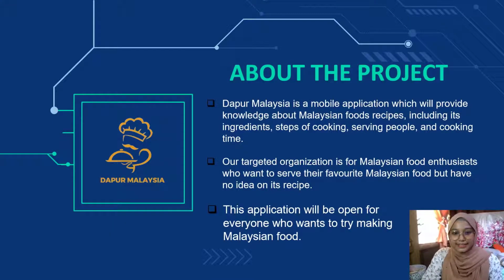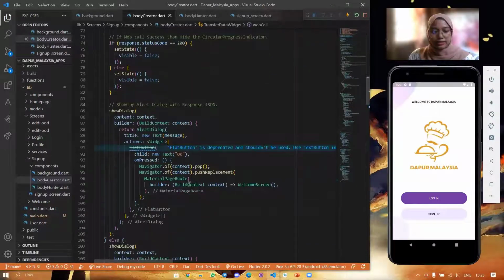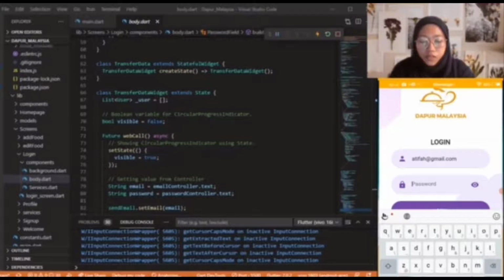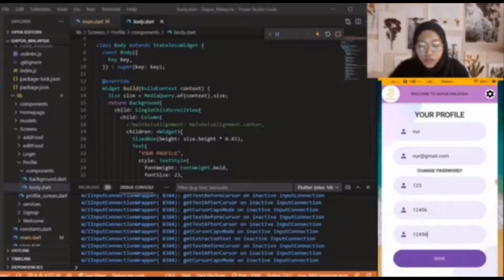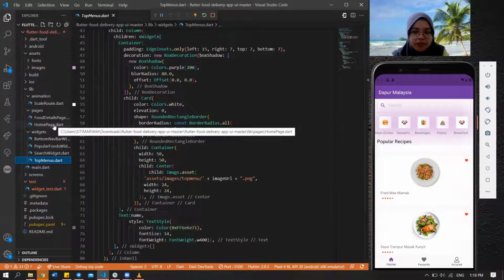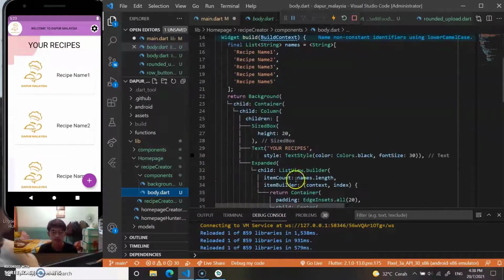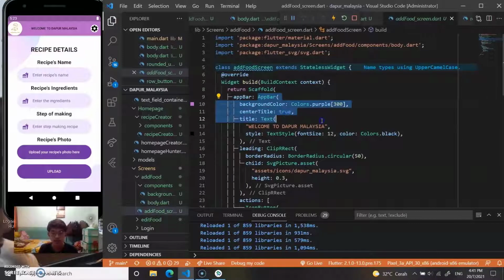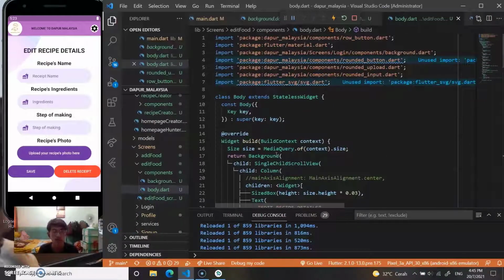Mobile Application Presentation - Dapur Malaysia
MALAYSIAN FOOD RECIPE MOBILE APPS :
DAPUR MALAYSIA
GROUP 7

Group Members:
1. Edowardo
2. Siti Maryam Binti Mohamad Shukri
3. Norhasliana Amiza Binti Abdullah
4. Nuratifah Binti Zailani